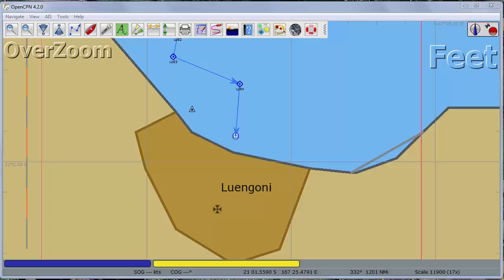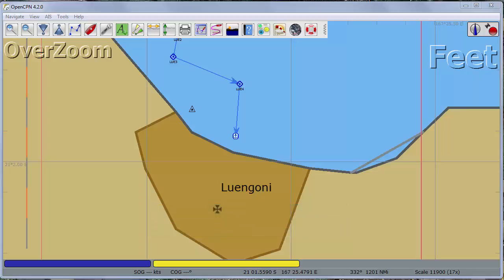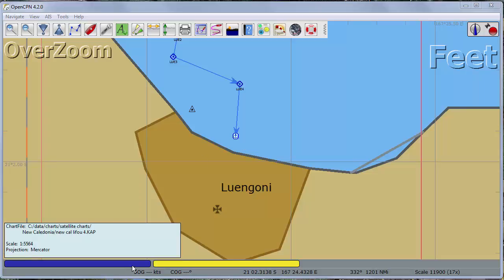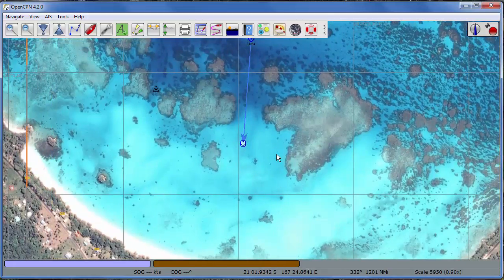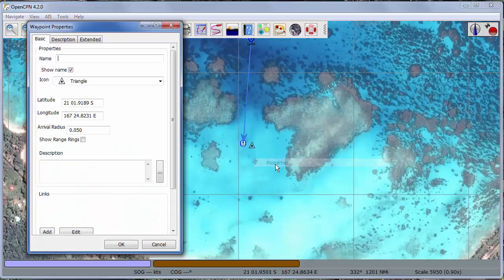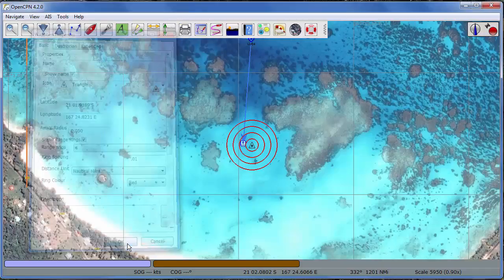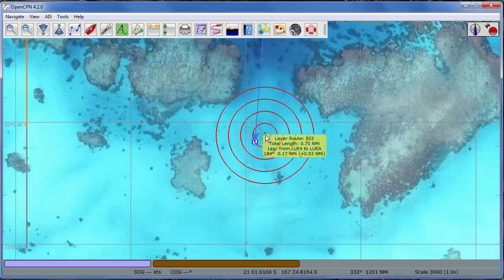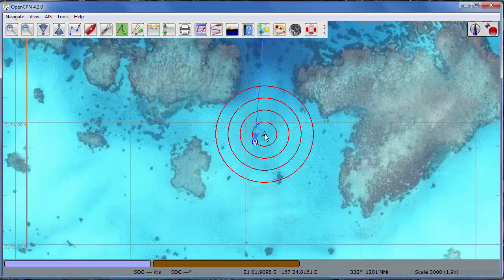openCPN Range Rings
A quick way to select the perfect spot to drop your anchor using openCPN, satellite images and a new openCPN feature called Range Rings.

We are using openCPN version 4.2.0 in this video, on a PC. It also works very well on the (paid) Android version.